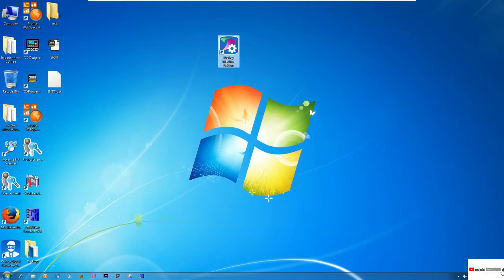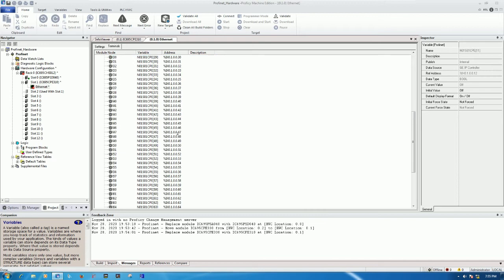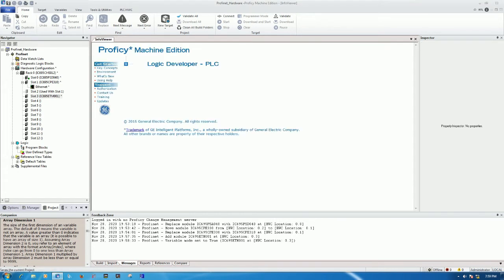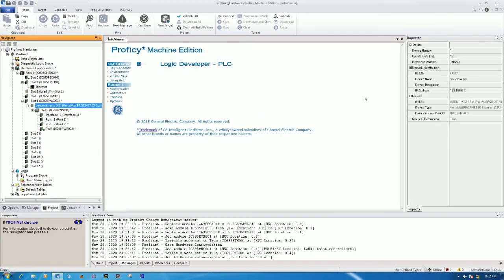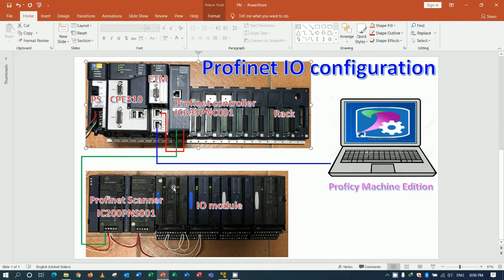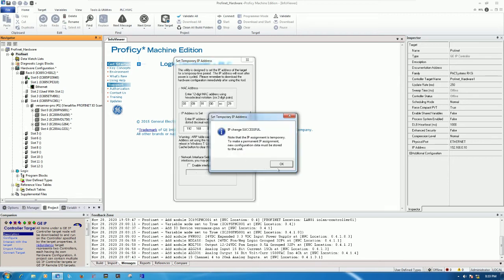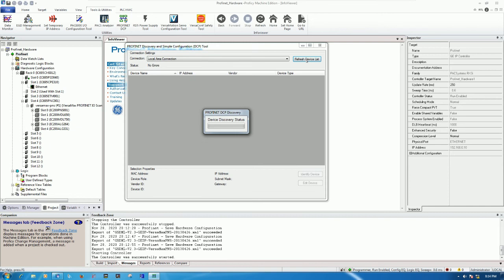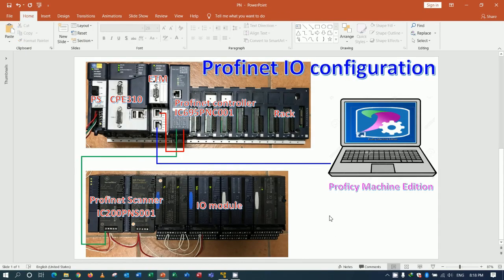Proficy Machine Edition V9.0 how to configure hardware Profinet controller & Profinet I/O part1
Hello everyone!
Today I have a video to show and share about Proficy Machine Edition version 9.0 software Proficy Machine Edition V9.0 how to configure hardware Profinet controller model IC695PNC001 and Profinet scanner I/O model IC200PNS001 part1.
In this section everyone can understand about how to use the GE software Proficy Machine Edition version 9.0 with hardware configuration step by step about connect profinet to I/O.
I hope this video can help everyone to understand the concept of profinet of PLC GE.